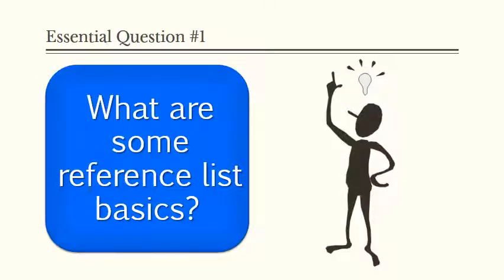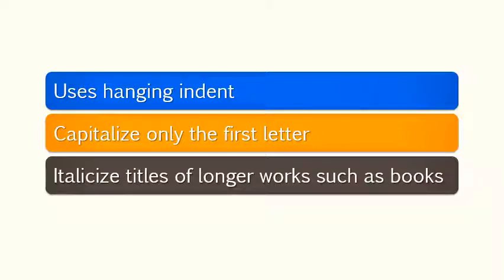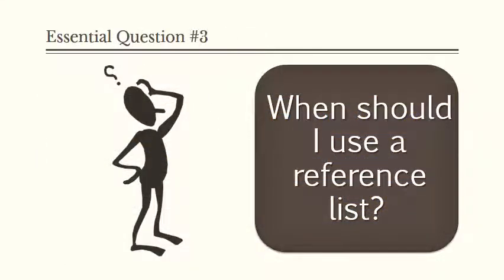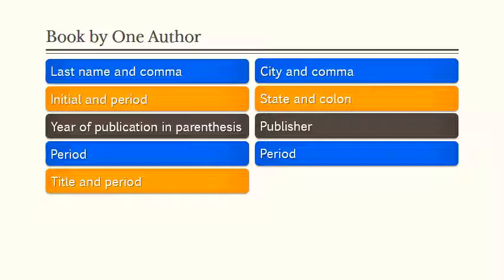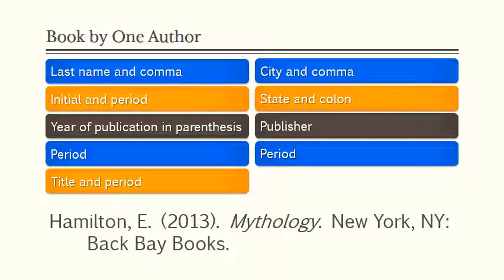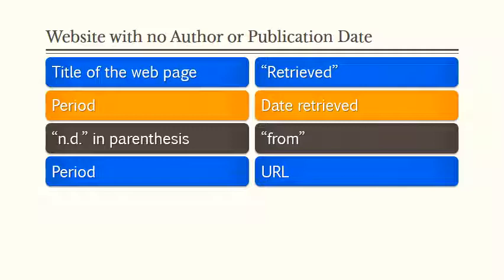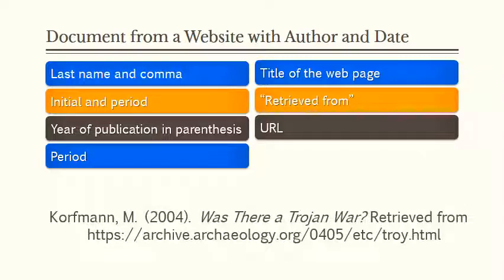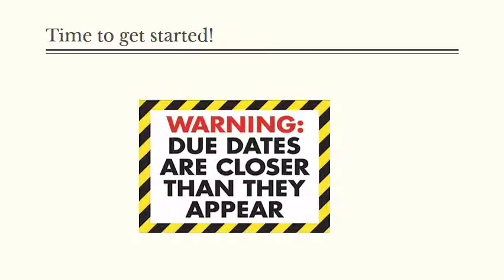How to Create a Reference List in APA Style